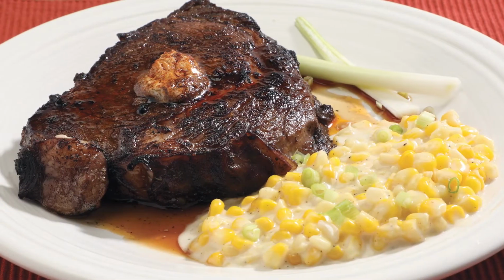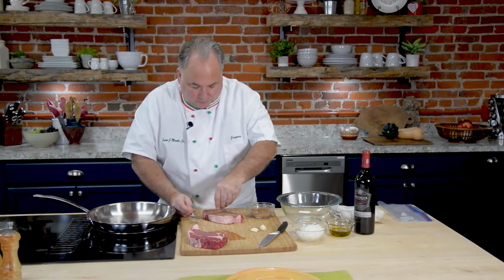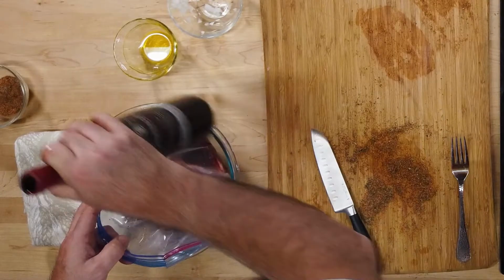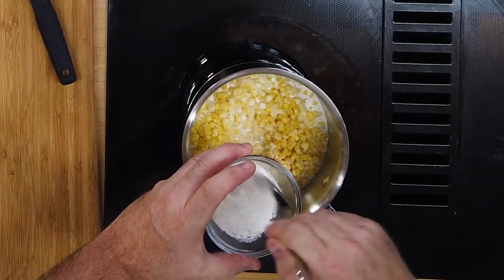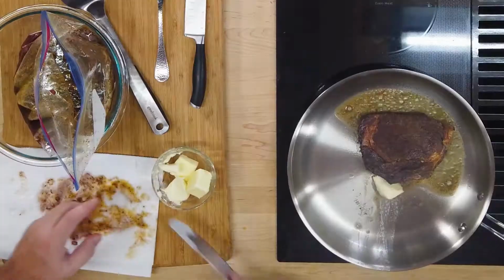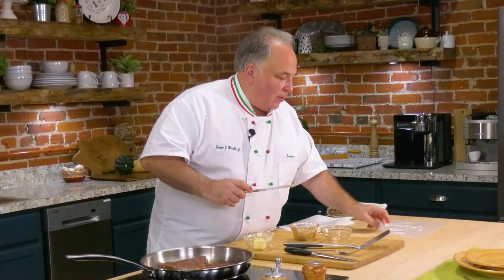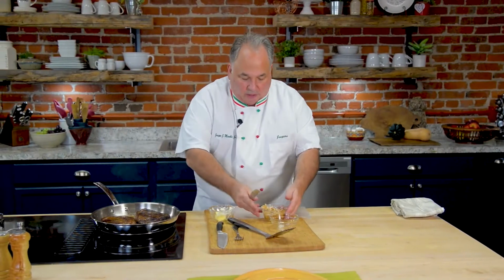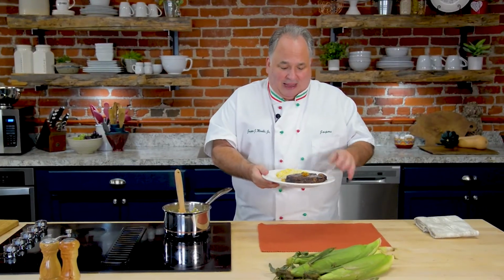Jasper's Kitchen: Cajun Ribeyes & Brookville Creamed Corn